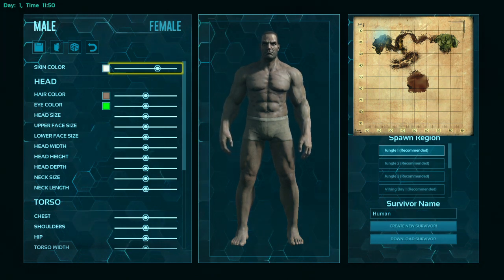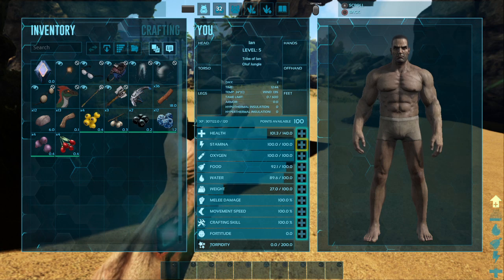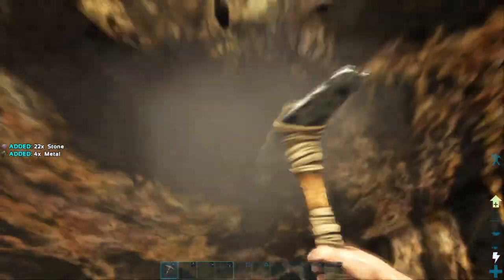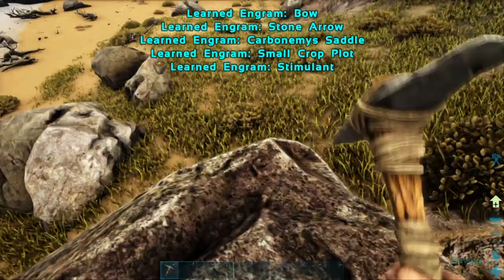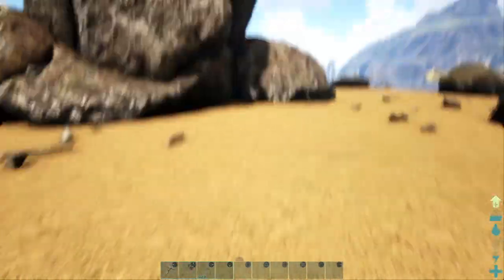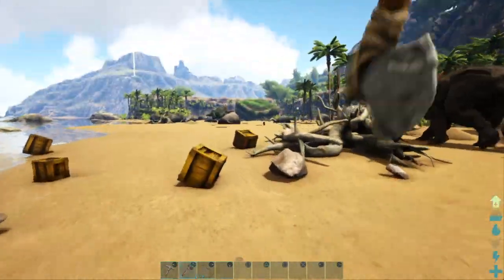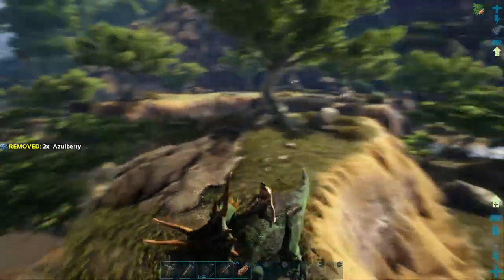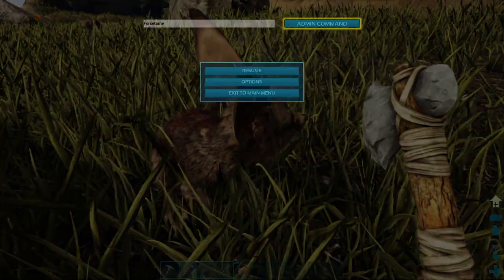ARK: Survival Evolved